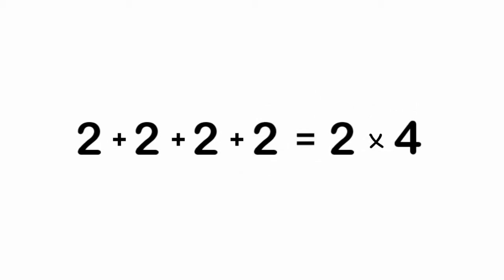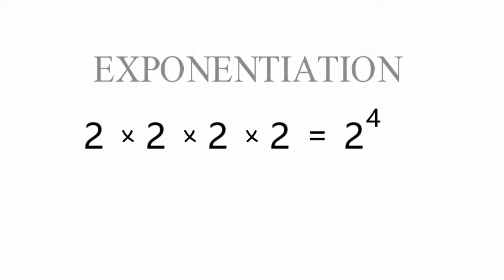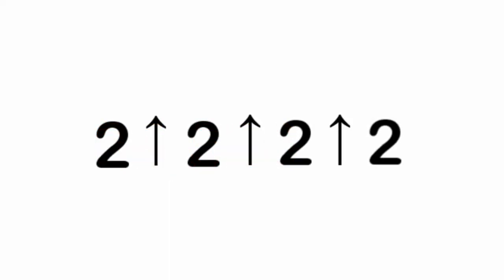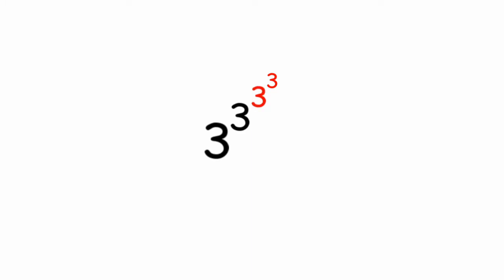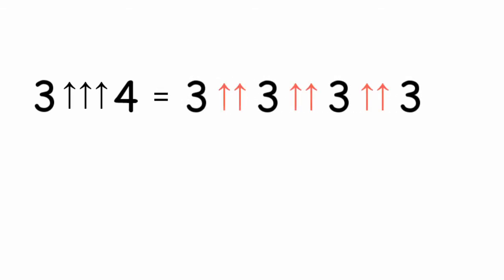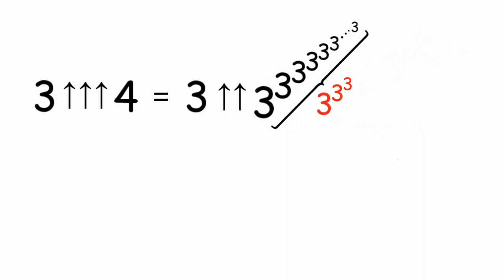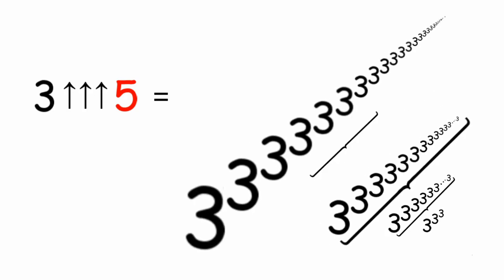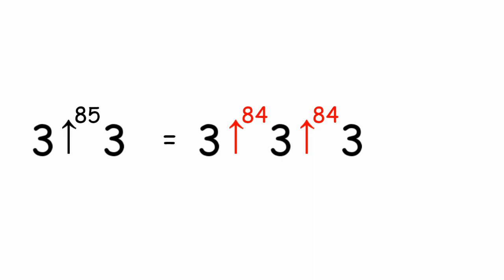BIG NUMBERS (Part 1) | Beyond Exponentiation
Reuploaded cuz I accidentally deleted it. Initially uploaded 6 days ago with 102 views.

Software/s Used:
Animation        -   OpenToonz
Video Editing   -   Lightworks
Voiceover         -   Audacity